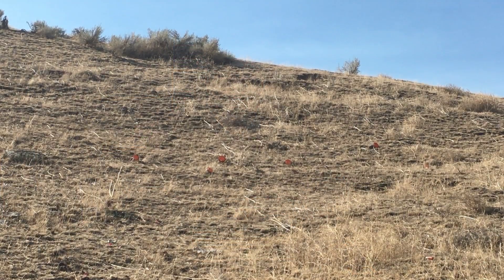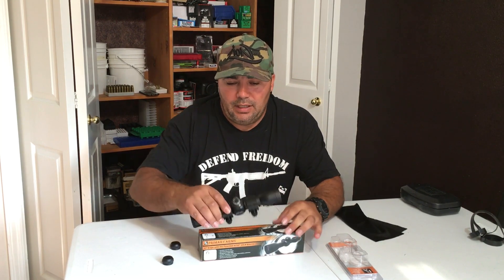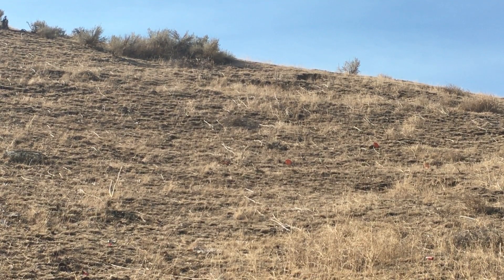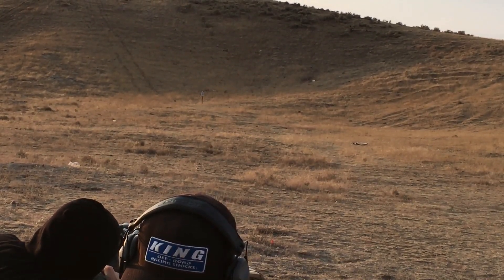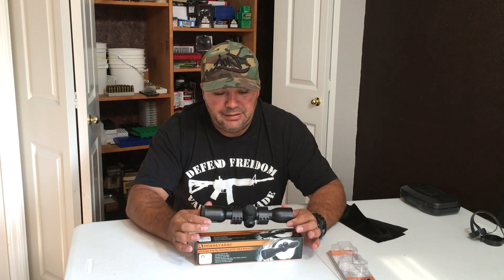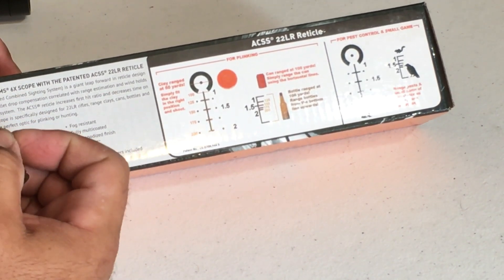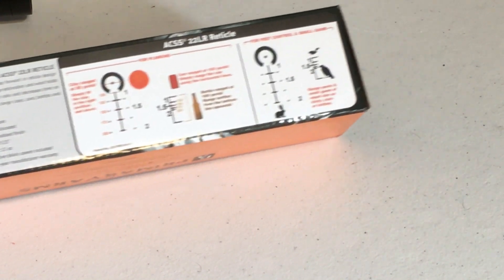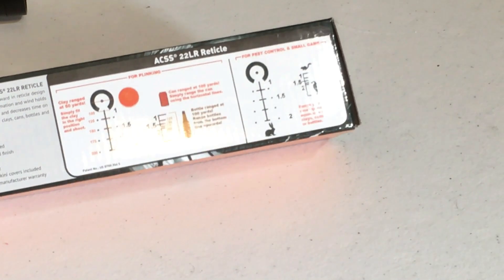Review of the Primary Arms low rings and fixed 6x 22LR ACSS.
My review of the Primary Arms 6x scope with PA rings. Is it good for first time shooters?